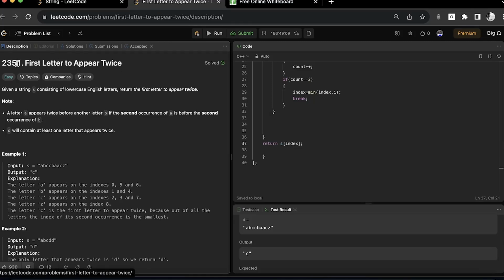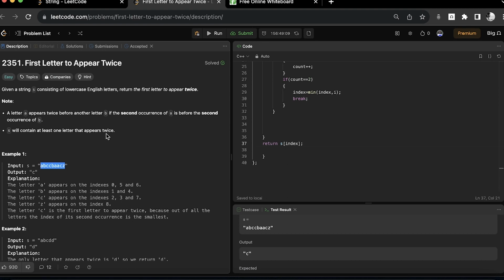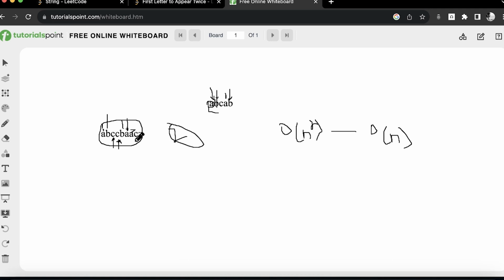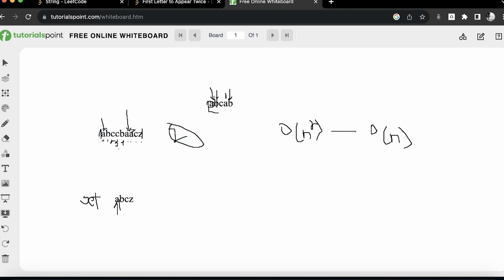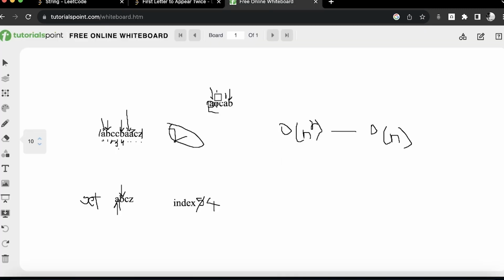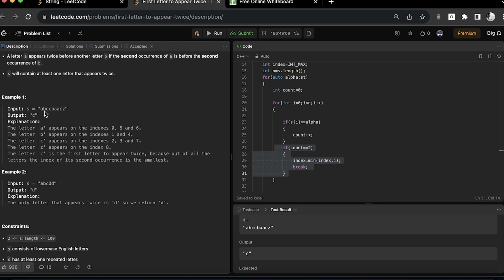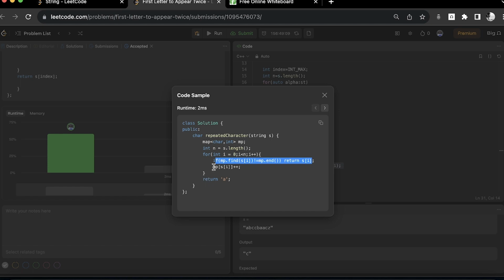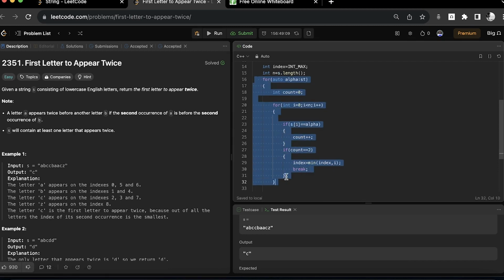l-22 8350 first letter to appear twice